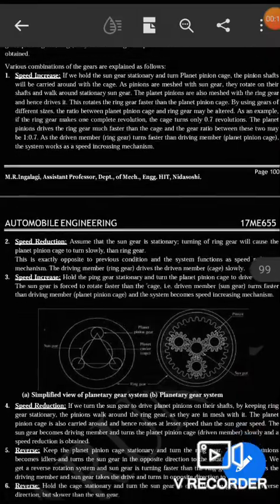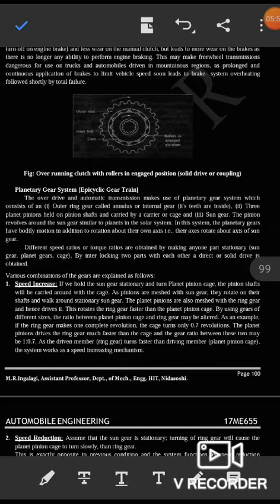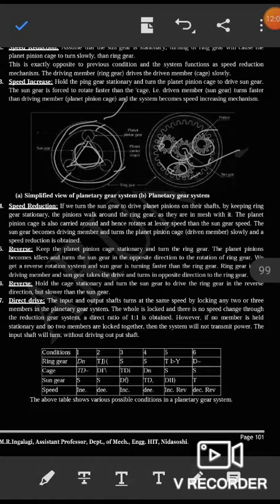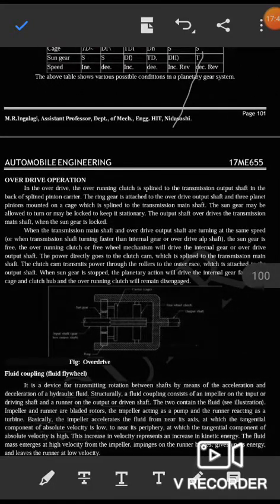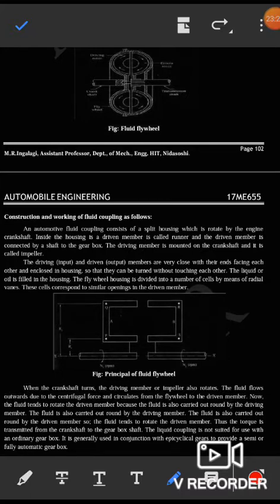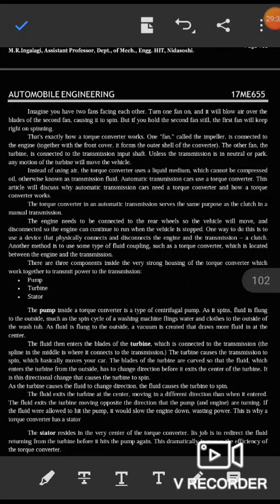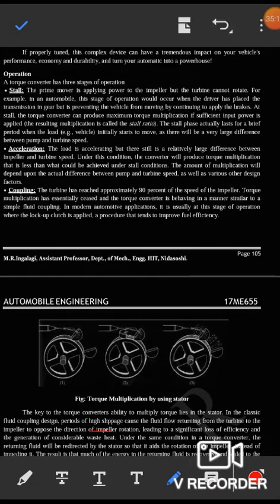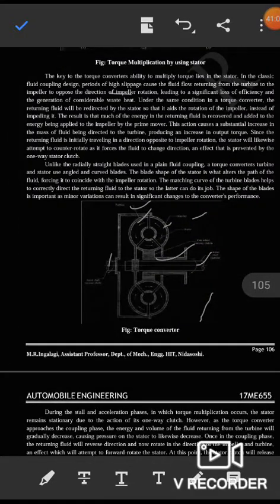Planetary gear system module 2